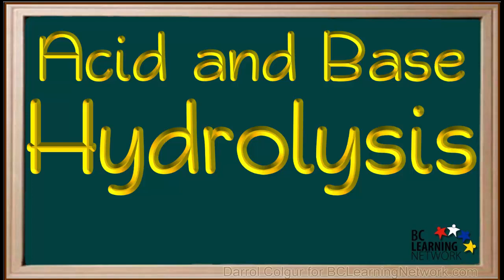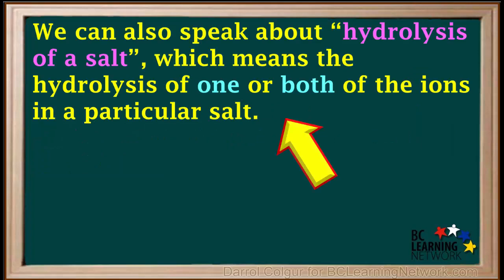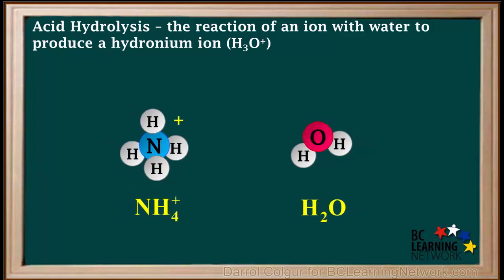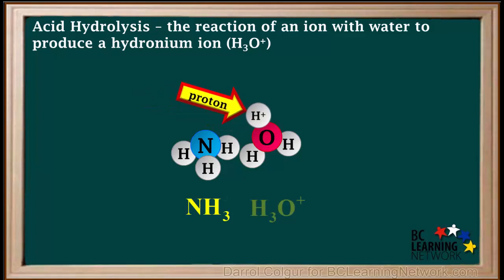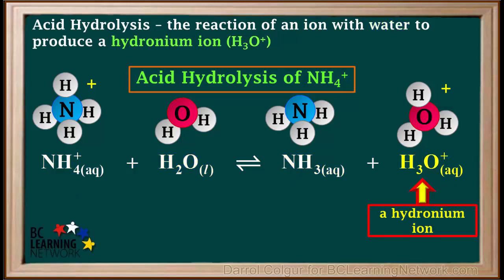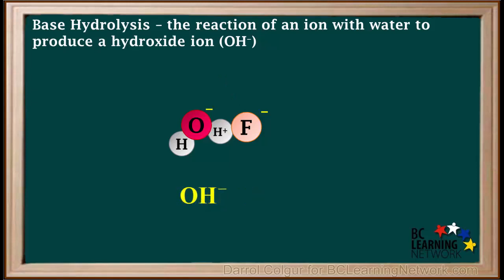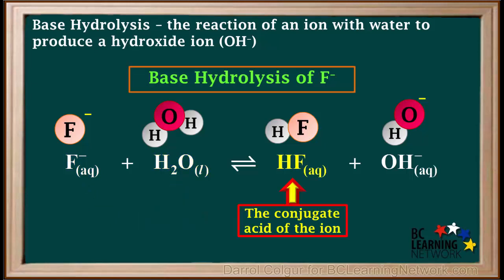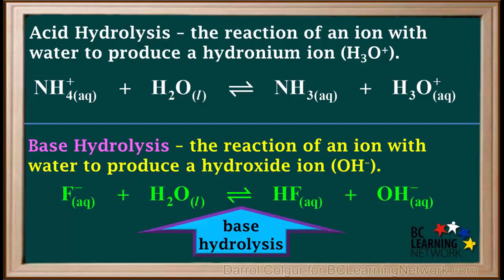WCLN - Acid and Base Hydrolysis - 2 - Chemistry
Hydrolysis is the reaction of an ion with water. The following video introduces hydrolysis and describes the two main types of hydrolysis: acid hydrolysis, and base hydrolysis.

0:00dull here will explain what hydraulics this means
0:05and introduce acid in the side all assisted
0:09many words start with the prefix hydro Hydro is derived from the Greek word for
0:14water
0:15and it means pertaining specifically to water
0:18and acid-base chemistry hydro
0:22this means the reaction I N with water
0:26to produce either a hydrazone in mind
0:29or hydroxide I
0:33it is important to remember that hydraulics this is always the reaction
0:37up a charge Diane
0:38with water not a neutral species with water
0:43we can also speak about hydraulic system assault
0:46which means the hydraulics this I've won are both at the in's
0:50in a particular saw
0:53there are two main types if I draw lessons
0:56acid hydraulic system
0:58in Bayside process
1:02acid hydrolysis is the term we use for the reaction oven i and
1:06with wire to produce a high drawing a mine
1:10well illustrate an example a basset hydrolysates
1:13will start with an ammonium I and NH four-plus
1:17and a water molecule
1:20these move randomly in solution and in some cases
1:24collide with each other
1:28what are the high
1:29items on the ammonium I N will donate it shared electron to the nitrogen atom
1:34and become NH by cyane or proton
1:39the overall positive charge on the ammonium mind well now consider
1:43as being the positive charge on this proton
1:49the proton is now transferred to the water molecule
1:56only a molecule and a high drawing a mine
2:01positive charge in the proton we consider as the overall charge
2:05on the high drawing a mine
2:10these to now move apart from each other
2:14the equation for the acid hydrolysis something on your mind then
2:17is NH 4 plus plus water
2:21gives nh3 less H 30 plus
2:26though an acid hydrolysis this and I N reacts with water
2:29by donating a proton to that
2:32warming the conjugate base of the in- and a hydrazone in mind
2:37base hydrolysis is a term used for the reaction oven i in with water
2:42to produce a hydroxide I'm
2:45well illustrated example a base I draw licence
2:48will start with a water molecule
2:51and a fluoride I'm have minus
2:55in the random
2:56movement these two species sometimes collide with each other
3:00this hydrogen atom can donate 10 that shared electrons to the oxygen atom
3:05for mean age but I and or proton in giving oxygen and negative chart
3:12this proton now leads the water molecule and combines with the F minus
3:18the H bus an app minus form a neutral molecule
3:22had a chap
3:25so we're left with the hydroxide ion and a molecule
3:28have a chap
3:30which then move apart from each other
3:33the equation for the Bayside real Isis the floor and I'm
3:37at -10 as their minus bus
3:40water gives a chap
3:43plus oooh minus
3:45so in Bayside real insists we have been I N which reacts with water
3:50and removes a proton from a
3:52giving the conjugate acid up the I N
3:55and a hydroxide I'm
3:58to review acid hydrolysis is the reaction a benign with water
4:02to produce a hydrazone a mine
4:05for example the I in NH four pots acts like an asset but water
4:10donating a proton to water
4:13departments conjugate base nh3 and a hydrazone in mind
4:19base hydrolysis this is a reaction a benign with water
4:22you could use a hydroxide I'm for example
4:27the in-app minus acts like a base with water
4:30removing a proton promoter departments conjugate acid
4:34a check and hydroxide I L
4:40unions
4:42ok the been